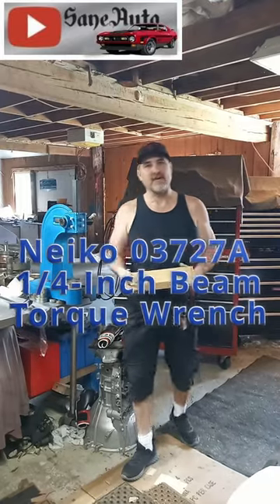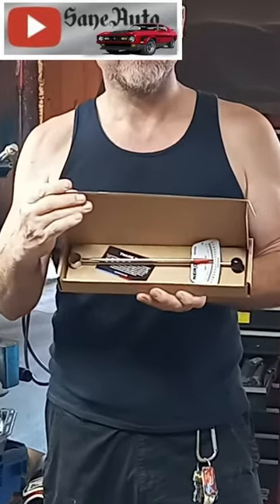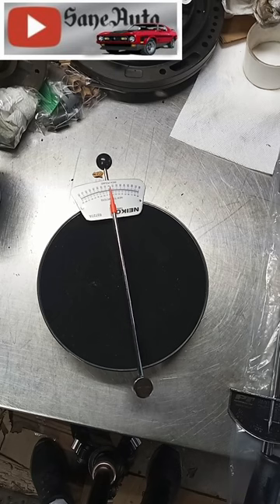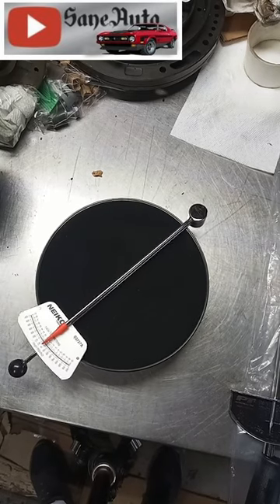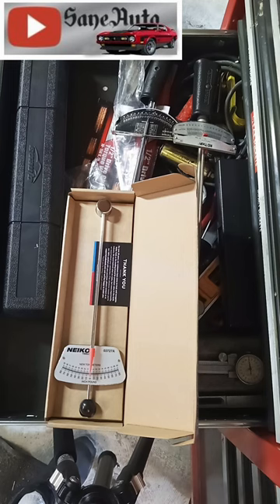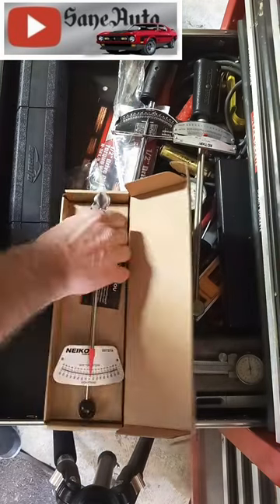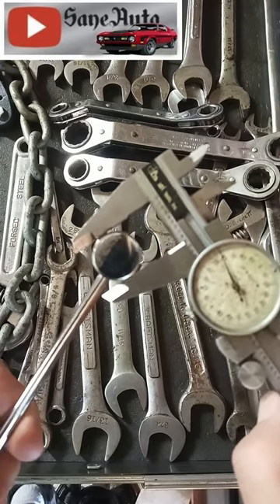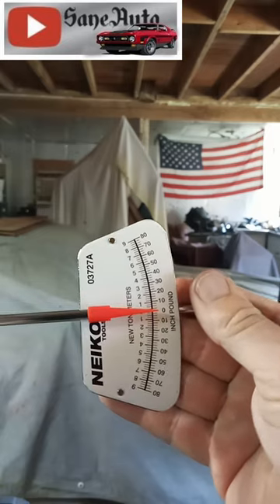Neiko In-lb Beam style Torque Wrench Old school low tech tool review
Reliable simple old school Neiko 1/4 in drive 03727A In lb Beam Torque Wrench 0-80 inches has a few advantages over more modern high tech digital torque wrenches and longer lasting than click type.

Favorite Tools:
1) Milwaukee Fuel Impact wrench
2) Milwaukee 3/8 Ratchet 55 Ft-Lbs
3) Ryobi cordless ratchet P344
4) Ryobi 3/8 cordless impact wrench
5) Victor Allen Coffee
6) Black and Decker cordless
7) Easy entry-level code scanner
8) Blutooth Scanner OBD2 code reader dongle
9) Boost Box Lithium Jump Start Battery Booster

Supplies:
1) Dielectric Grease
2) Antisieze
3) Thread-locker Loctite
4) Transmission assembly lube
5) Rislone Zinc oil additive

1) My favorite tool for channel growth is Tube Buddy.
3) Nikon D3400 DSLR Camera
4) Drone with Camera for adults 4K
5) 3 Axis stabilizer

Here are some InSane Finance videos